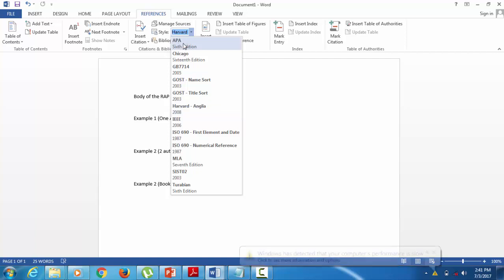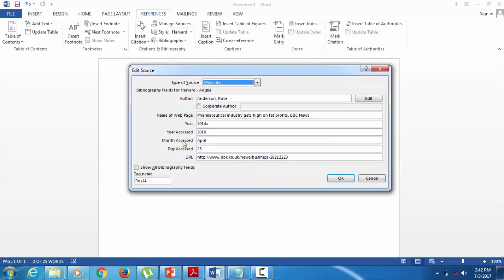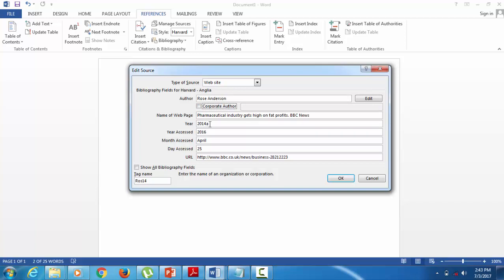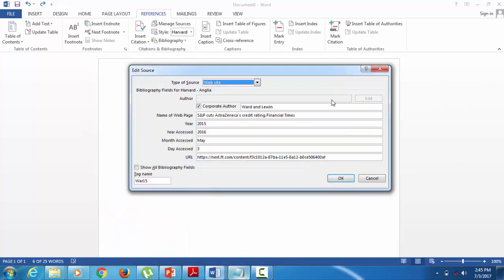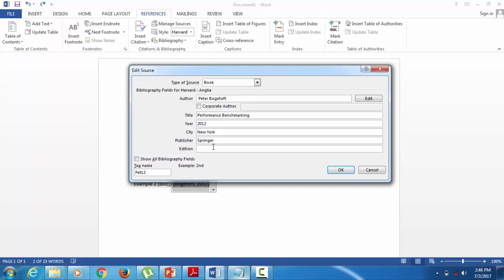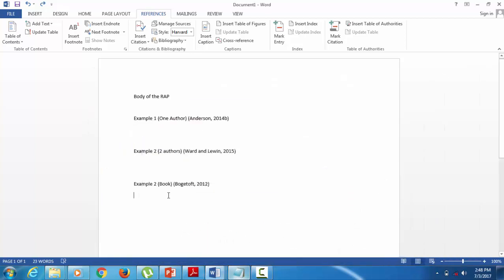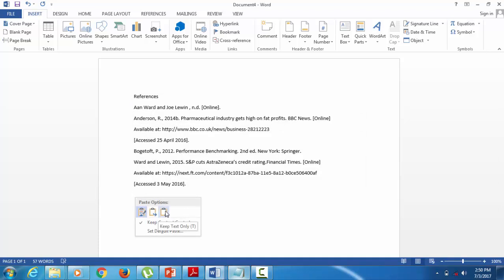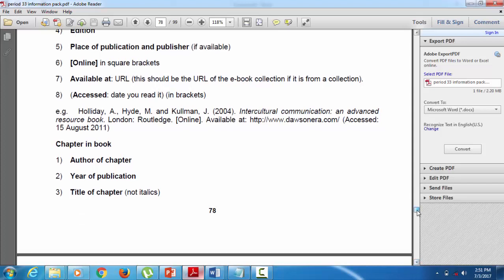OBU ACCA Hardard Referencing Section 4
This is OBU ACCA Hardard Referencing Section 4